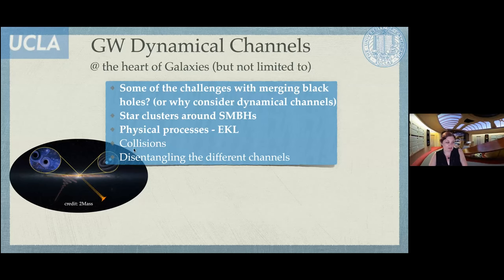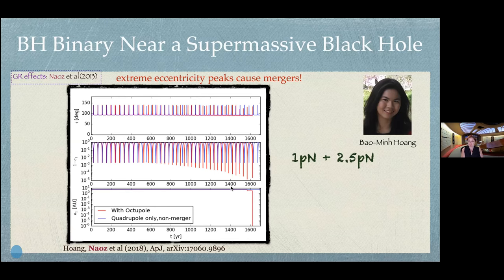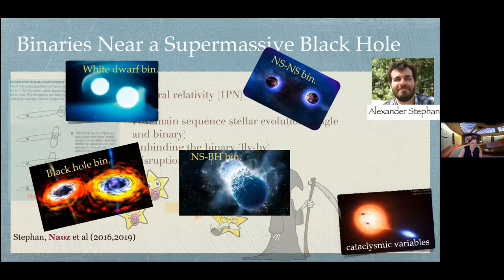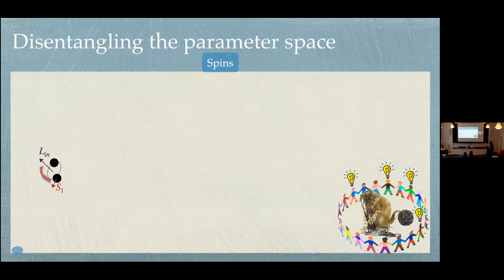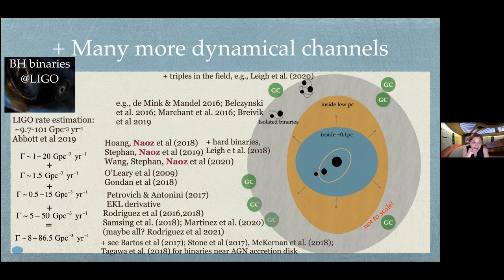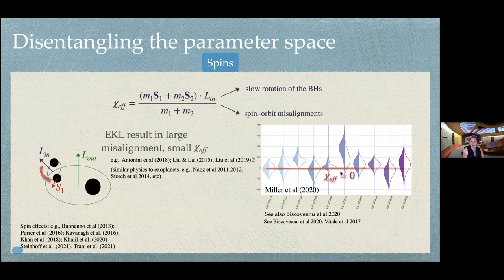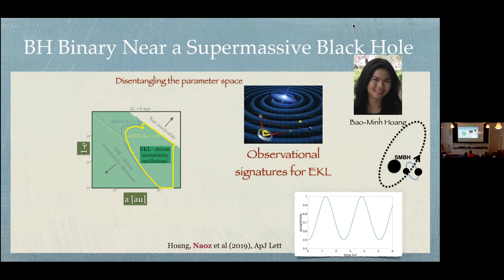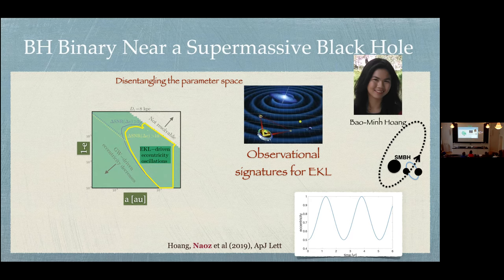Day 5 Lecture 1 Smadar Naoz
2021 NBIA Summer School on Gravitational Wave Astrophysics:
Cutting Edge Topics I,  Untangling Formation Channels with Smadar Naoz